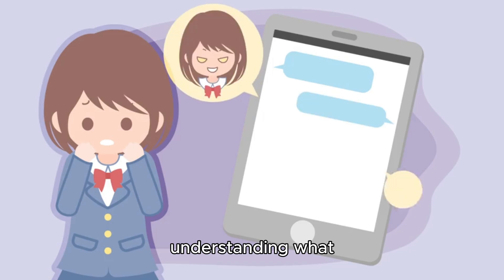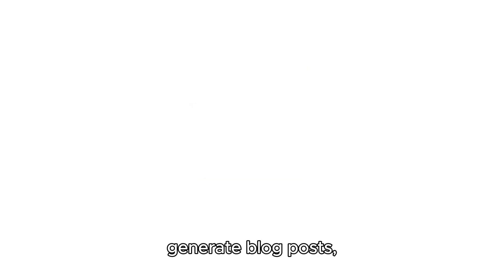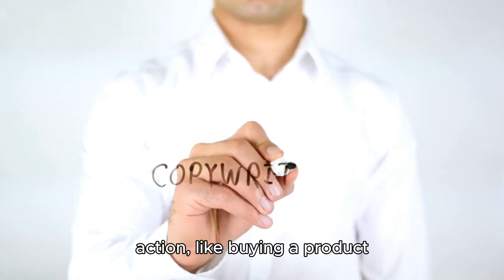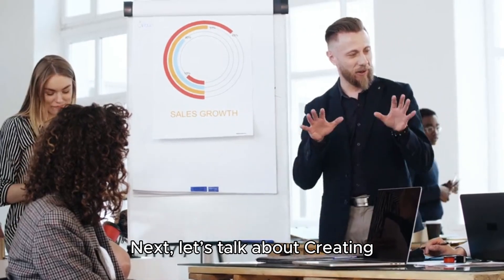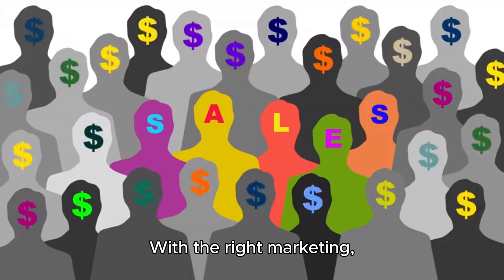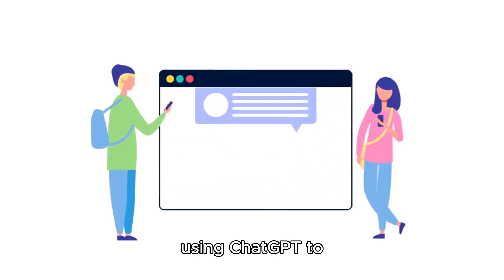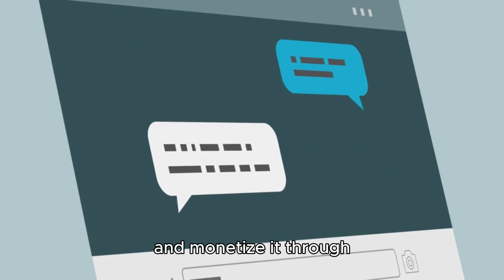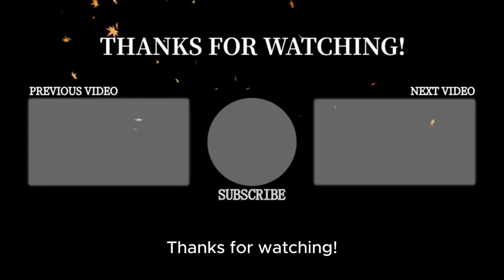Make $300/Day with ChatGPT: The Simple AI Method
Discover how you can make $300 a day using ChatGPT with this simple AI method! In this video, I’ll walk you through practical ways to leverage the power of ChatGPT to generate consistent income online. Whether you’re interested in offering content creation services, copywriting, social media management, or creating digital products, ChatGPT makes it easier than ever to start earning money with minimal effort. Perfect for beginners and anyone looking to scale their online income.

Start making money with AI today—watch now!